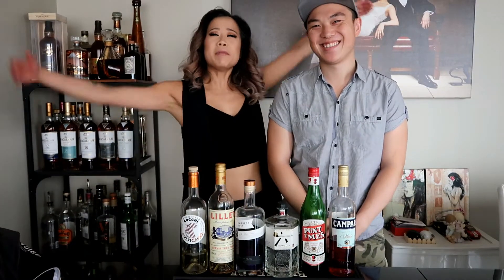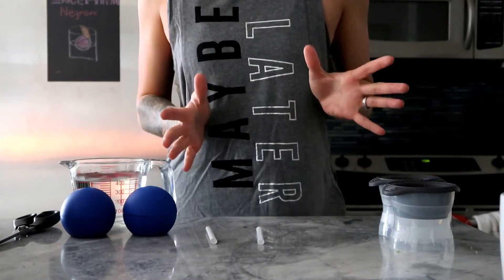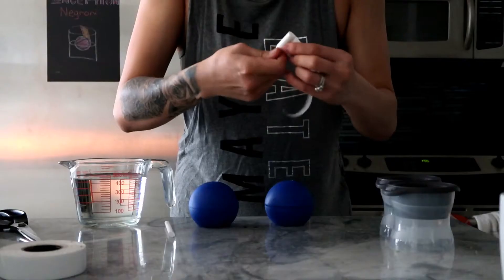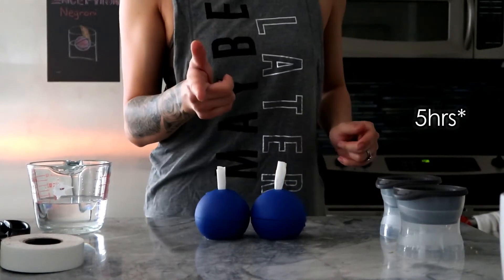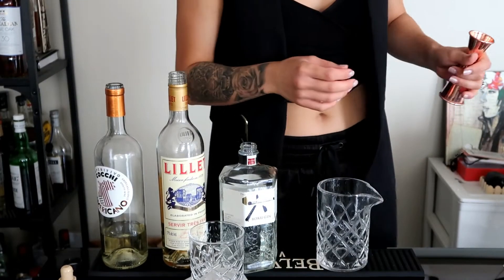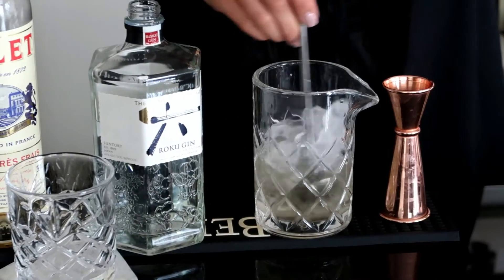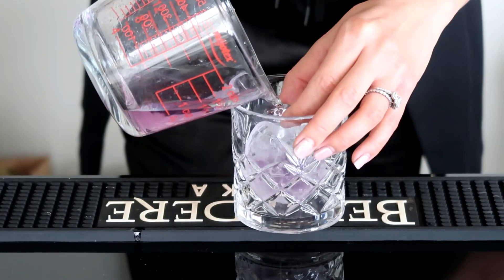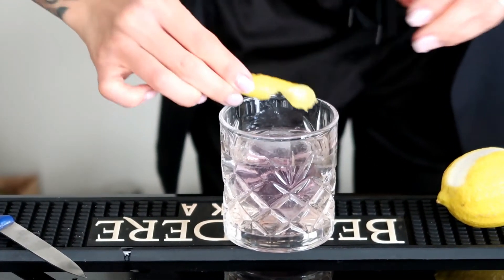INCEPTION NEGRONI | EMPRESS STRIKES BACK | BARTENDING AT HOME WITH JOHN AND KIM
Episode 35

ICE SPHERES

INCEPTION NEGRONI (EMPRESS STRIKES BACK)
1oz Empress Gin
1oz Lillet Blanc
1oz Cocchi Americano

Mix everything into a glass pitcher, add ice, stir and strain into a glass.  Set in the fridge or freezer for 15-20 minutes.

INCEPTION NEGRONI (REGULAR)
1oz Gin (we used Roku)
1oz Campari
1oz Sweet Vermouth (we used Punt e Mes)

FOR BOTH
1oz Gin
1oz Lillet Blanc
1oz Cocchi Americano

Made the same way as above.  Set aside.

Fill the sphere with the Empress or regular Negroni concoction.  Cover the top with crushed ice (optional).  Pour the White Negroni carefully around the sphere.  Garnish with lemon peel for the Empress and orange peel for the regular (optional).

Cheers and Enjoy Responsibly!